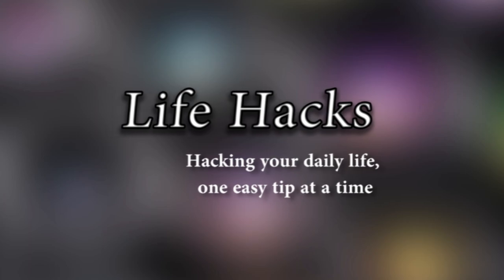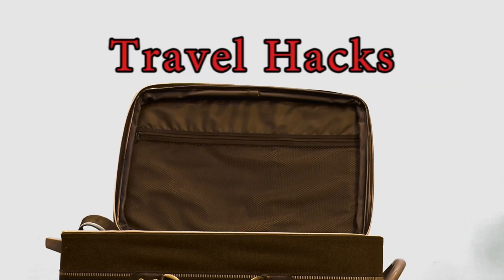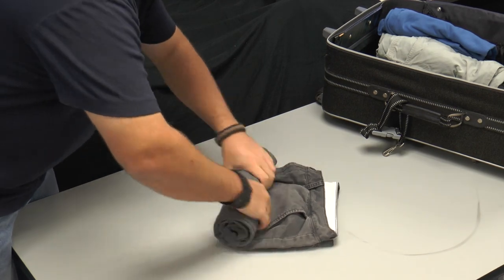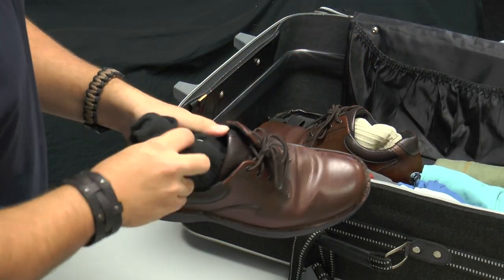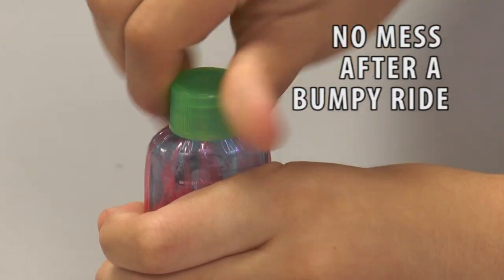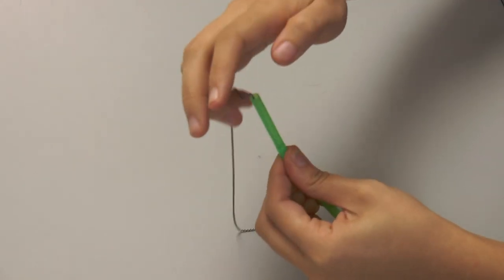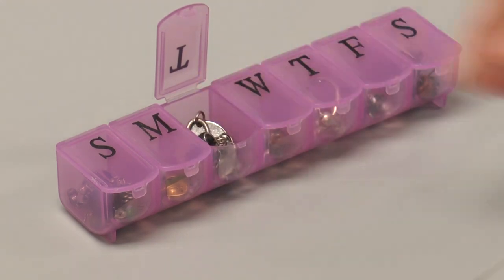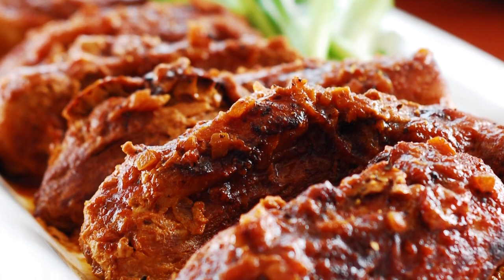MCC Today LifeHacks - Travel Hacks